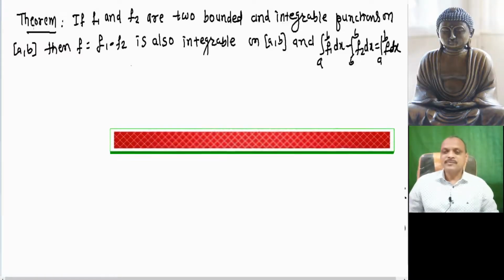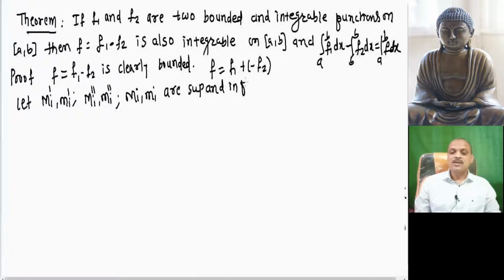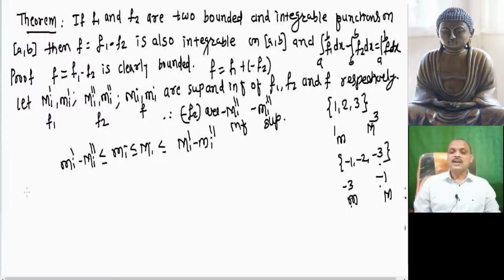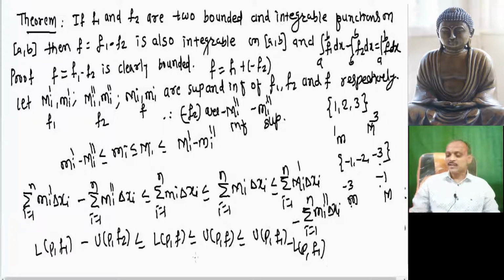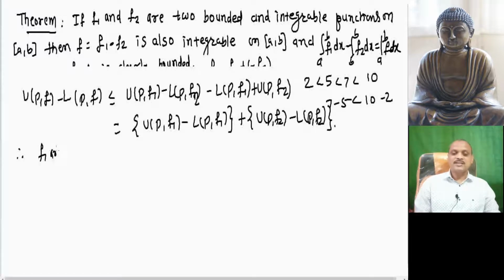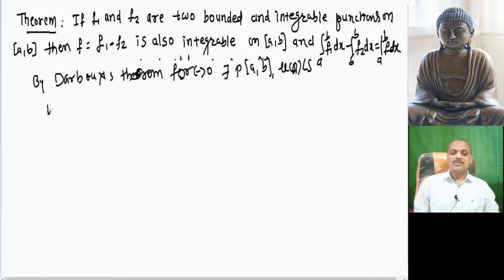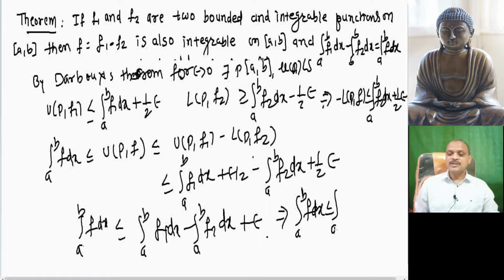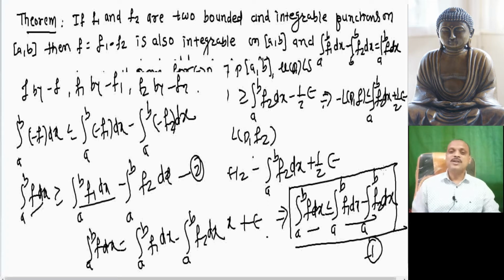the Riemann integral (L-7)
In this video proof of the theorem integration of  f= f1-f2 is illustrated.